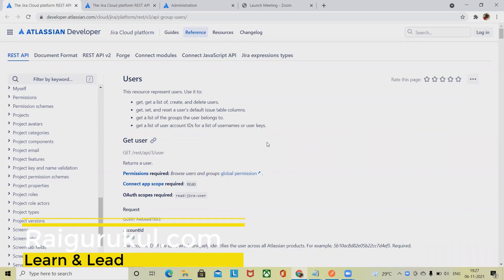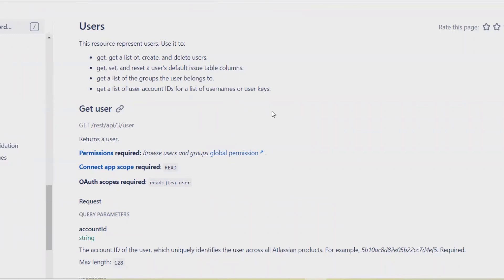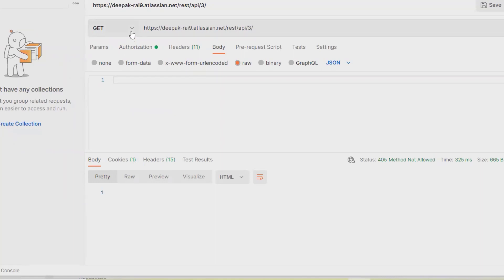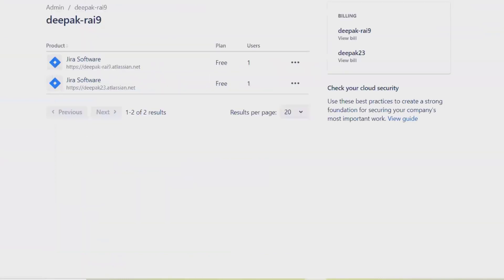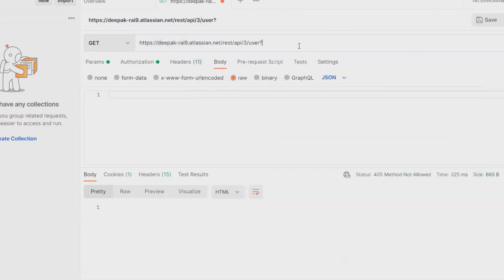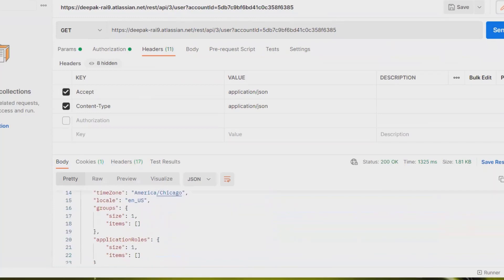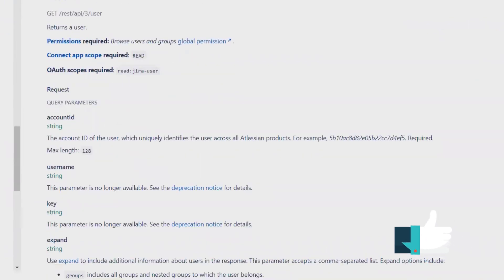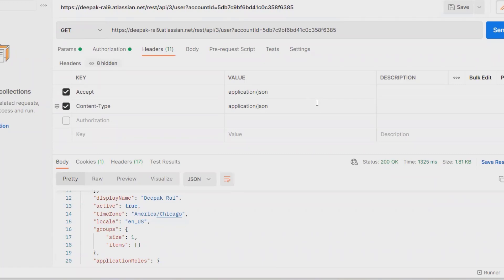How to Get Jira User List using REST API | Jira Tutorial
Get Jira Users list through REST API is an easy to do but we will need administrator login credential. will see here in detail.

Wanna learn more about Jira REST API then watch complete series.